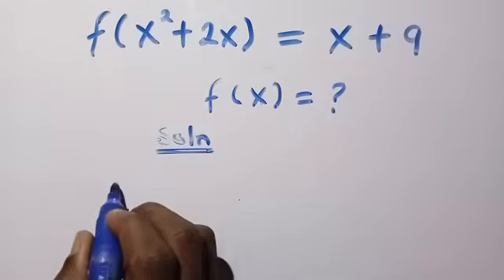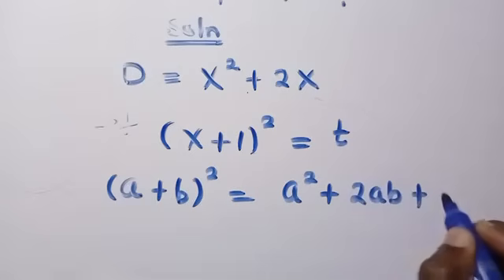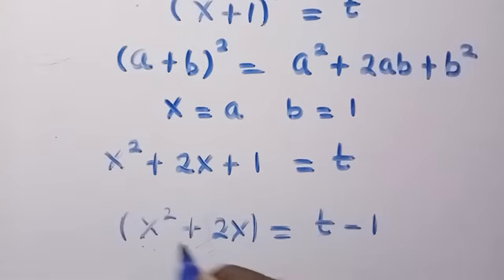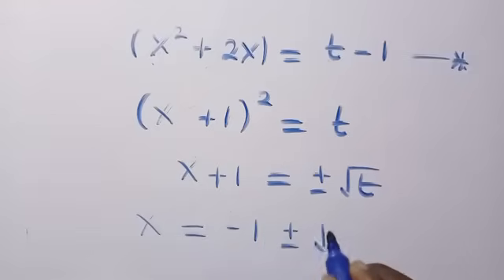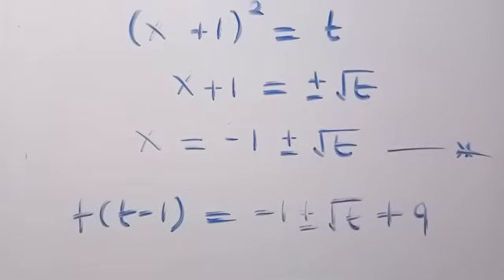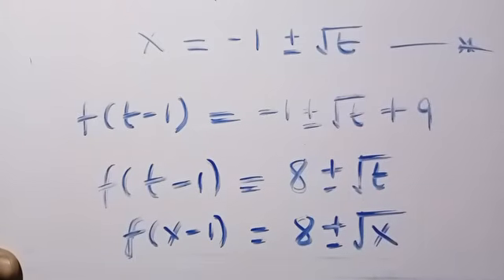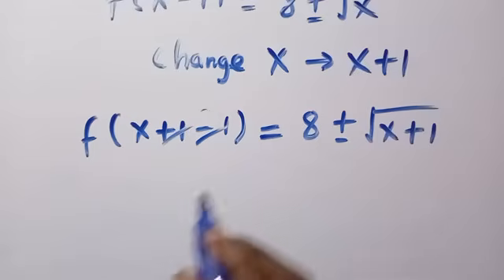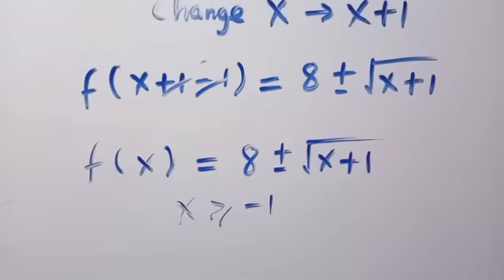f(x^2 + 2x) = x + 9 | find f(x)